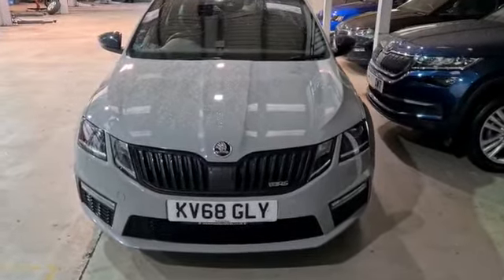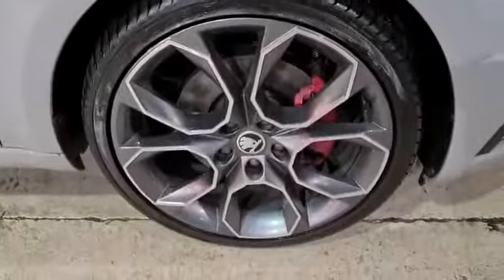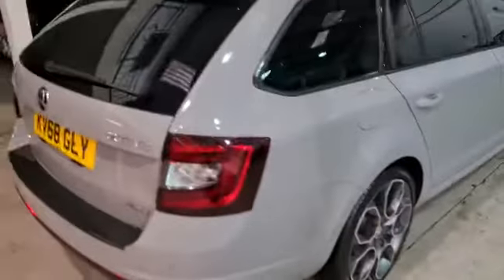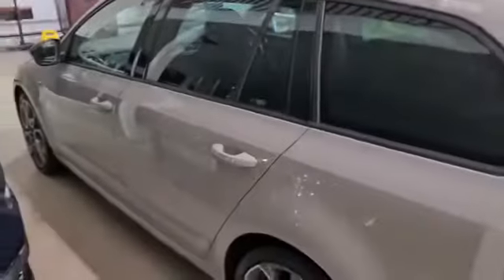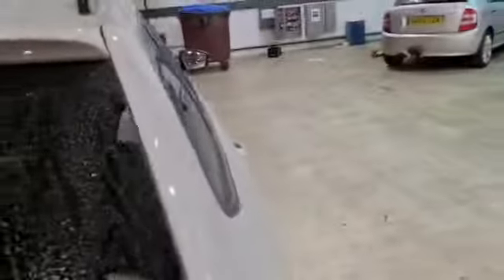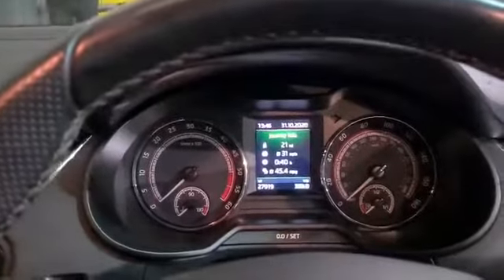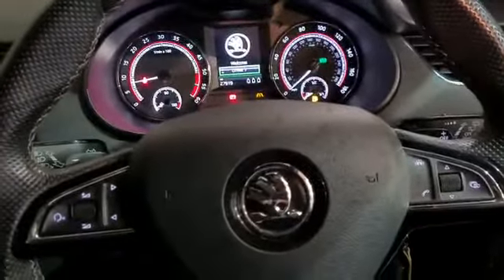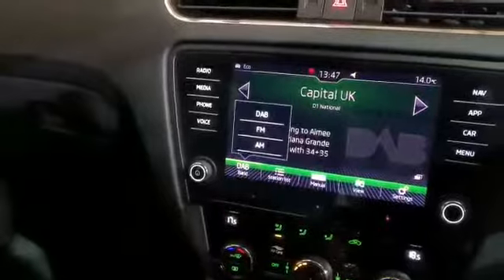2018 Skoda Octavia VRS 2.0TDI DSG (184ps) KV68GLY